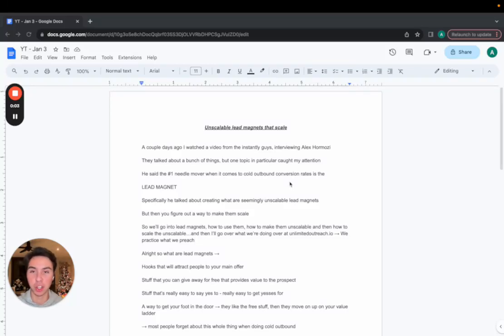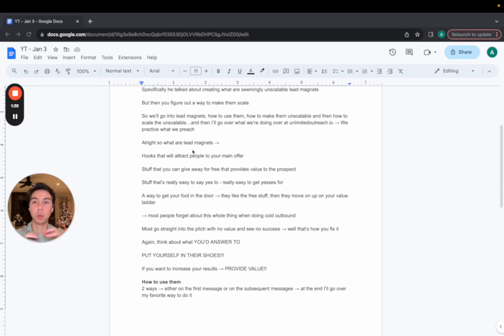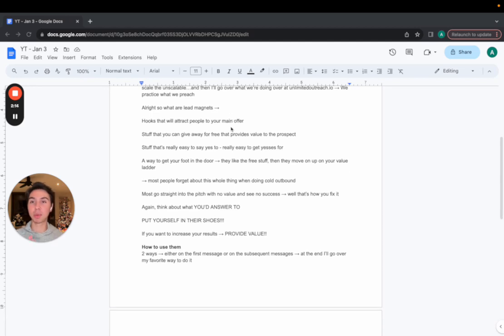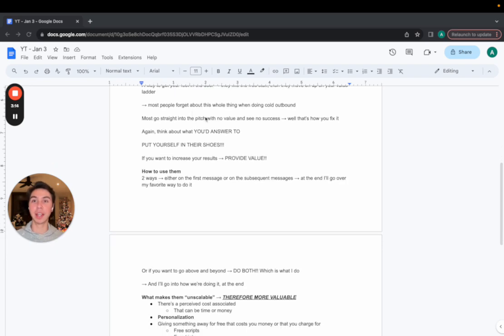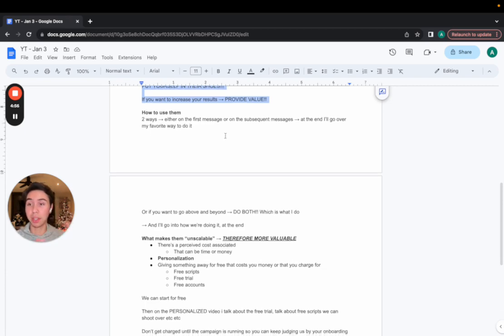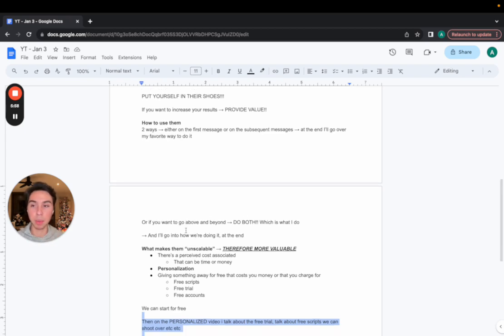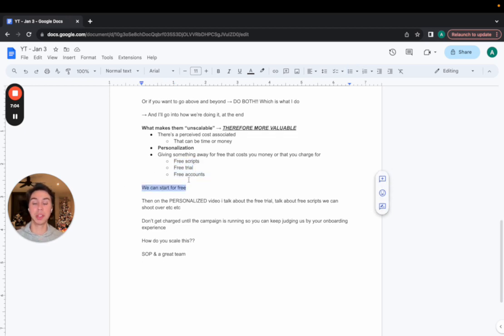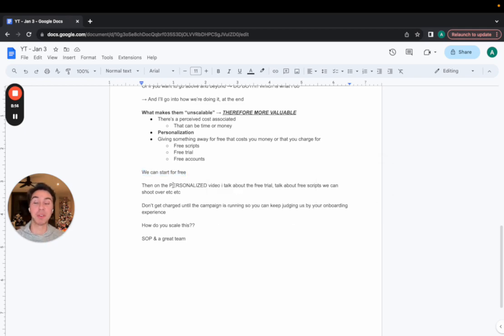How To Get Top 1% Results With Twitter DMs (Lead Magnet Masterclass)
Want to wake up to warm leads in your inbox? Hit this link ➡️

Want a free Twitter DM Course? Hit this link ➡️